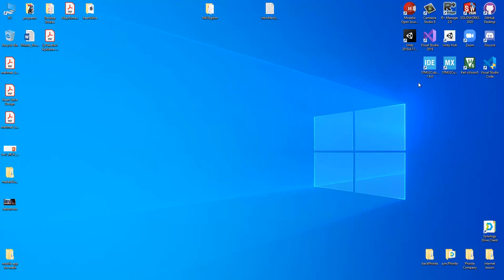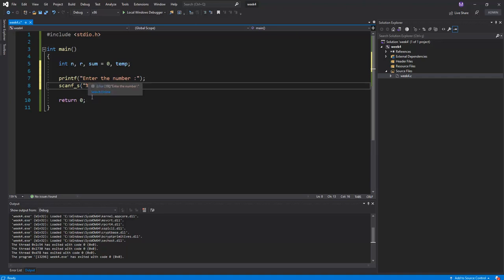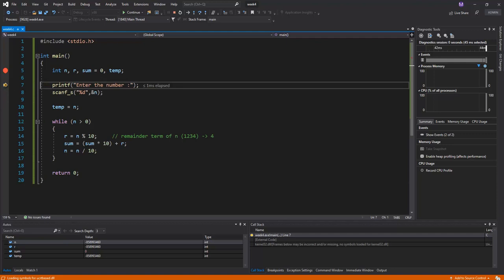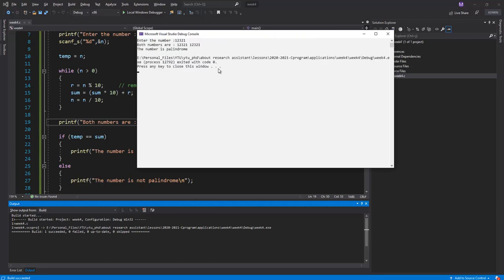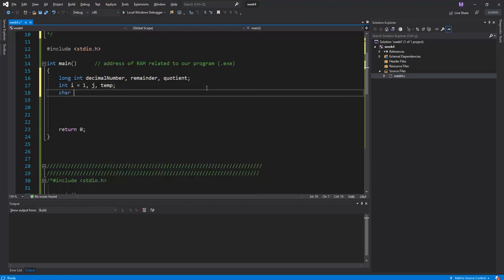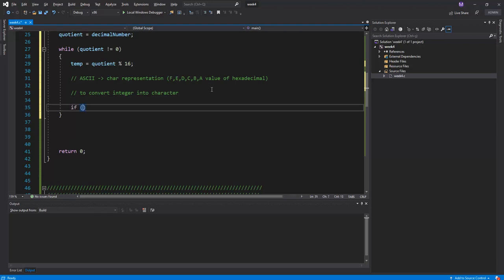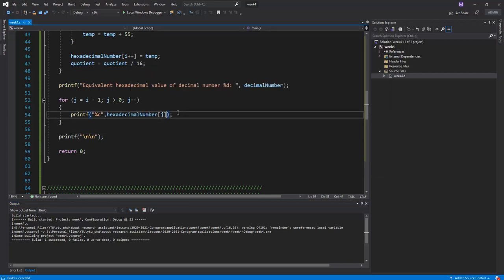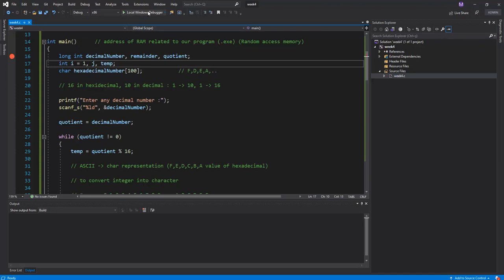C Programming 2020/2021 - Spring - Les 3 - Palindrome and Hexadecimal Notation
In this lesson,  Palindrome and Hexadecimal Notation are explained in order to cover the usage of C programming language.